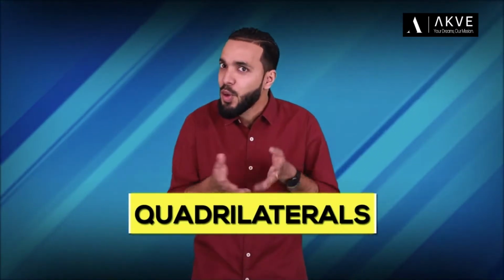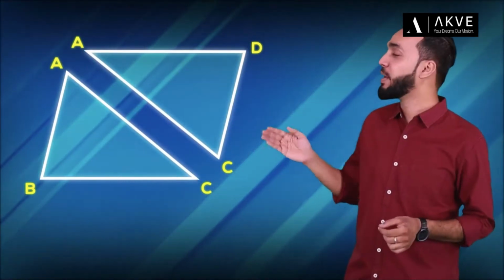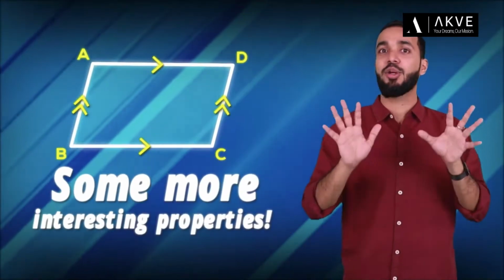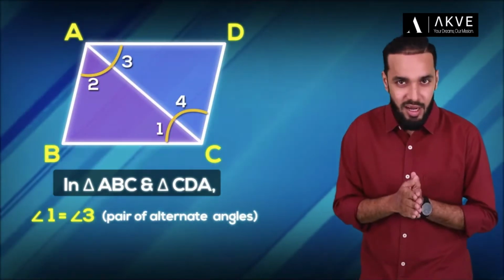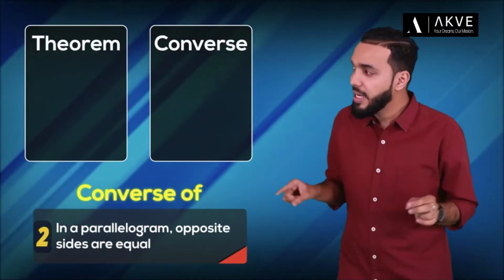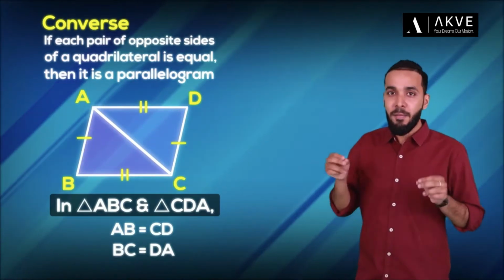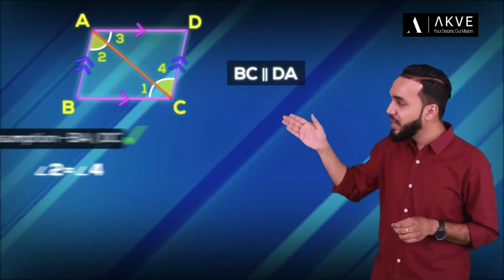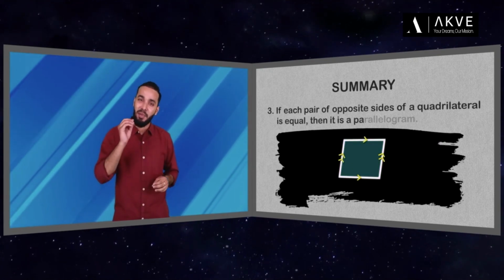Exploring Properties of Parallelograms | Chapter 8 Quadrilaterals (Part 3) | Class 9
Exploring Properties of Parallelograms